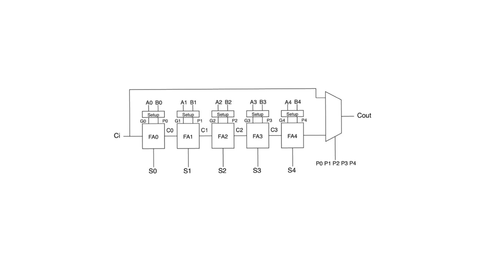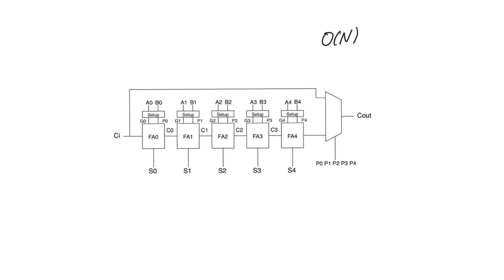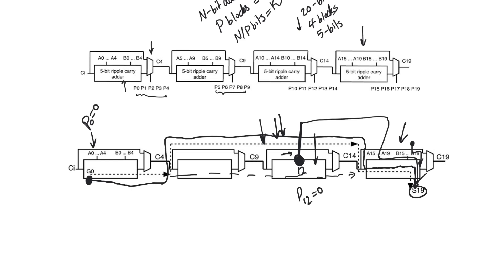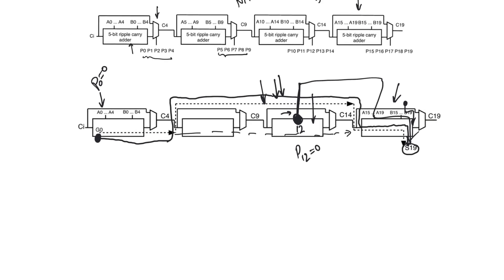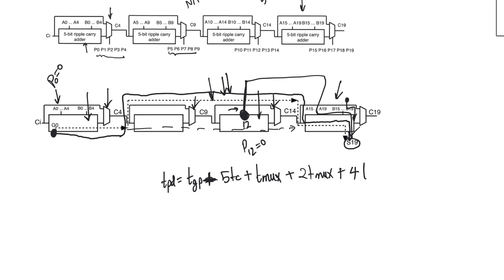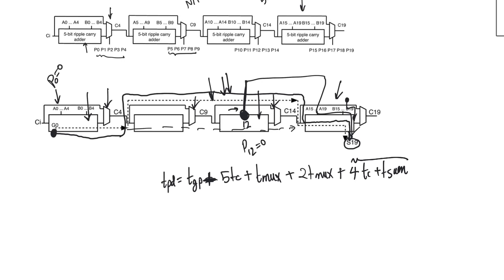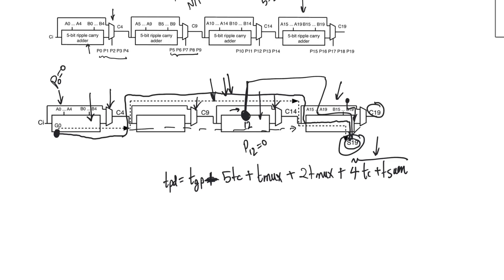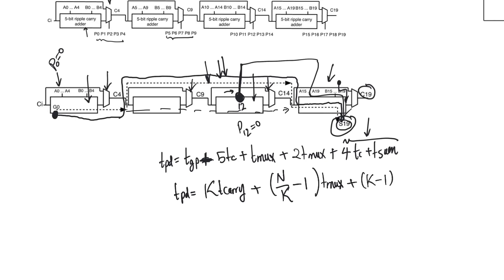11.4. Carry bypass adder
Carry bypass adders use propagate-generate logic to speed up large adders. While it is immediately obvious why these adders are potentially better than ripple carry, understanding the critical path of the carry-bypass adder can be very challenging.